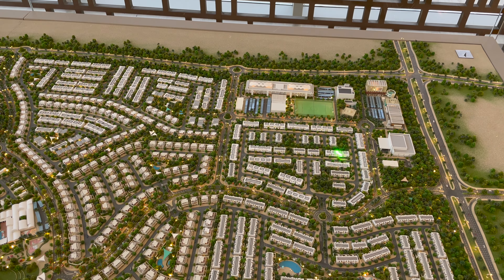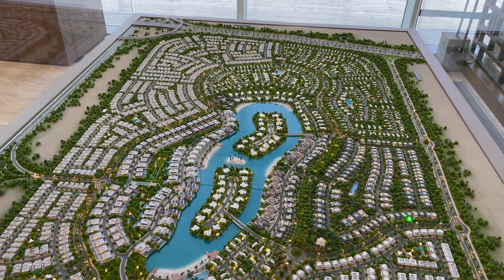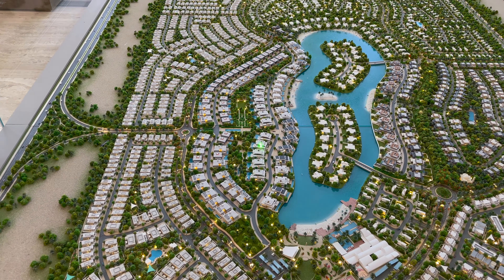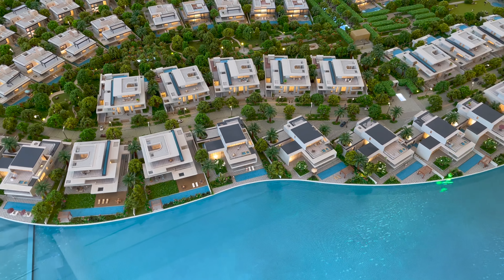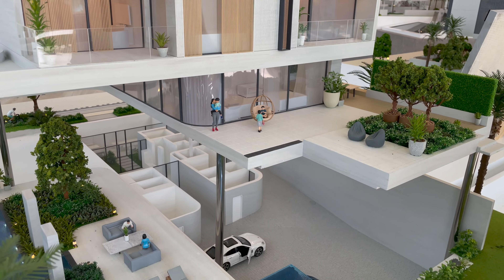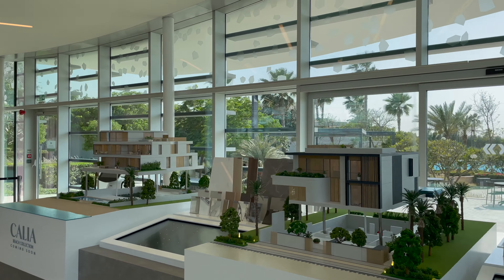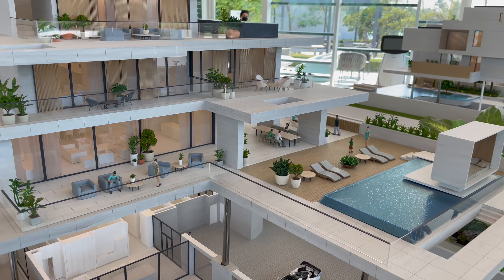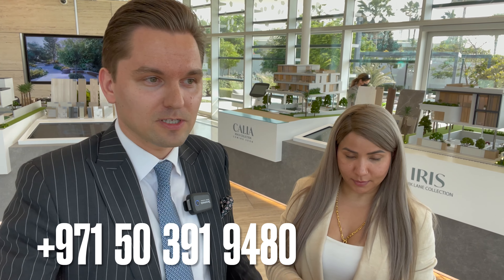Elysian Mansions at Tilal Al Ghaf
An Oasis of Refined Living

DISCOVER A COLLECTION OF BESPOKE MANSIONS THAT MERGE THE NATURAL WORLD WITH INTENTIONAL, SOPHISTICATED DESIGN.

Elysian Mansions is an exclusive, residential waterfront enclave abutting the lagoon of Tilal al Ghaf. Inspired by the Elysian Fields of Greek mythology, this hallmark luxury development conceived by Majid al Futtaim offers the most distinctive and thoughtful residences to date. Marrying nature and form, intimacy and hospitality, elegance and simplicity, Elysian Mansions evoke the indescribable feeling of being home.

A Renaissance in Waterfront Living

Stunning waterfront views overlooking the pristine Lagoon Al Ghaf grace each mansion, with a select few offering exclusive, direct lagoon and beach access. The undulating landscape of Elysian Mansions leads to a pristine, 120 meter private beach accessible only to mansion owners.

Nature Interwoven with High Design

Carved from the very terrain of Tilal al Ghaf is the secluded and private Central Park, a spectacularly designed landscape of lush pathways and formal geometry. Art installations and public spaces are interwoven with dense forest walks and airy promenades.

Crafted with Distinction

Expert craftsmanship defines the mansions, intentionally designed with a curving, sensual flow through the home, underscored by natural materials of exceptional quality. The mansions seamlessly weave indoors and outdoors, creating a space that both stimulates and calms the senses. Abundant natural light, unprecedented gardens, and the pristine lagoon establish a connection with the natural world.

Bespoke & Customizable

Generous plots allow for different mansion configurations, allowing the freedom to tailor both the interiors and exteriors to your specifications. Rich, natural materials, including an array of veined marbles, carved timber, and charismatic metals, carry throughout the mansions, bestowing timeless, thoughtful elegance. A selection of facade palattes, ranging from deep, moody stones to warm, textured neutrals, captures the individual grandeur of each mansion–and creates a truly bespoke and private oasis all your own.

Resort Style Amenities

- Private Beach Access to the Community Lagoon Al Ghaf
- Green Open Spaces
- Clubhouse
- Gated Community
- Outdoor Games Room
- Mosque

Resort Living Reinvented

Nestled in the heart of new Dubai, with a stunning lagoon and white sandy beaches at its heart, Tilal Al Ghaf balances luxury resort-style living with a fresh urban feeling. With its exceptional amenities, unique sense of design and unparalleled attention to detail, every home in Tilal Al Ghaf is created with you in mind.
Staying true to our commitment to sustainable design and living, the community features walkable neighbourhoods connected by a meticulously crafted network of pathways, cycling tracks and jogging trails. A world of culinary experiences, signature Majid Al Futtaim retail selection and the world-renowned Royal Grammar School is never more than a short stroll away.
With so much to do at Tilal Al Ghaf, and so many ways to relax, every day feels like you are on the vacation of a lifetime.

At the Centre of it all

29 Mins. Dubai International Airport
25 Mins. Al Maktoum International Airport
15 Mins. Mall of the Emirates
20 Mins. Downtown
10 Mins. Al Qudra cycling track
17 Mins. Expo 2020 Dubai

5BR from AED 18mln

elysian mansions